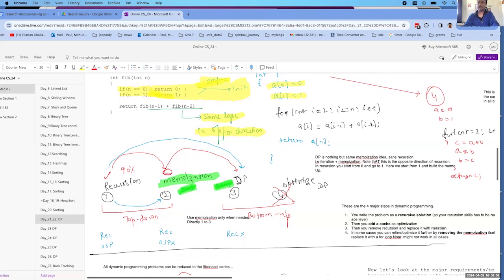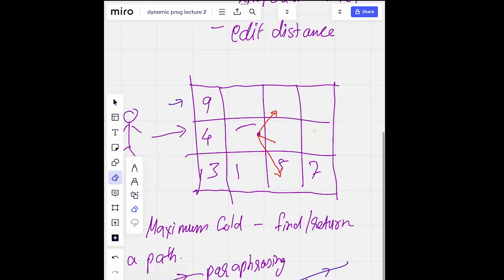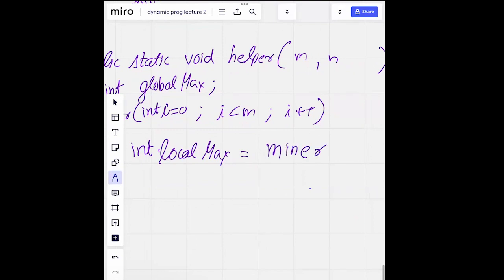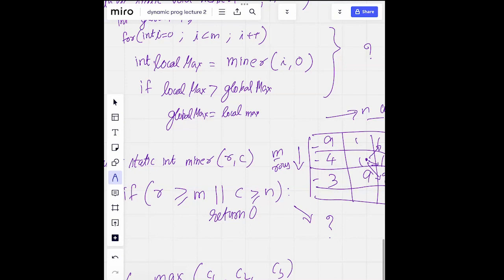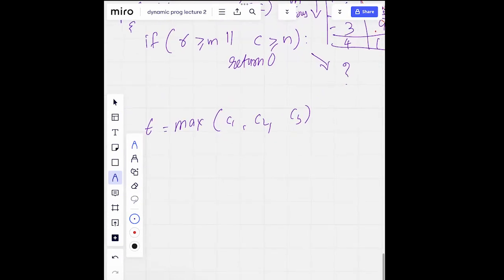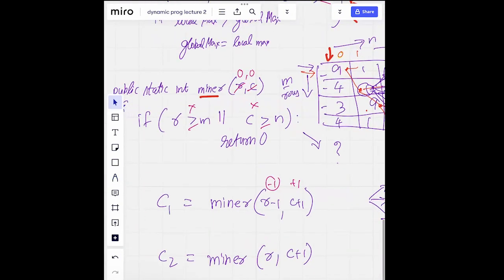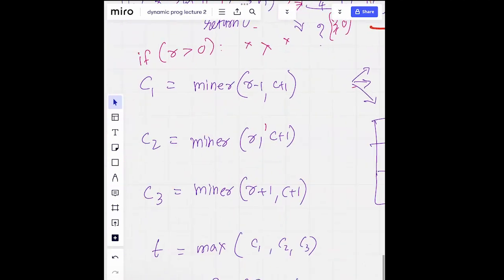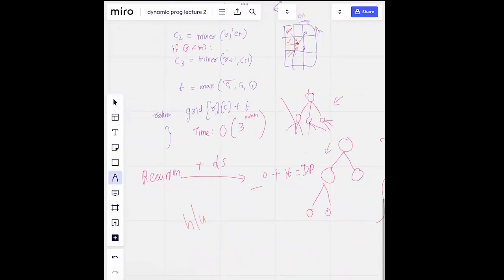[2024 Spring] Cracking the Coding Interview - Dynamic programming Continued 1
Instructor Mithun Paul continues our Cracking the Code workshop series with more on Dynamic Programming.